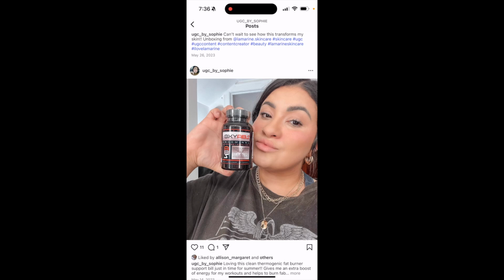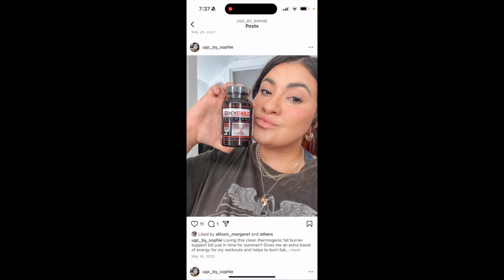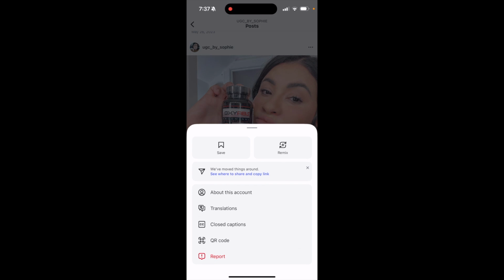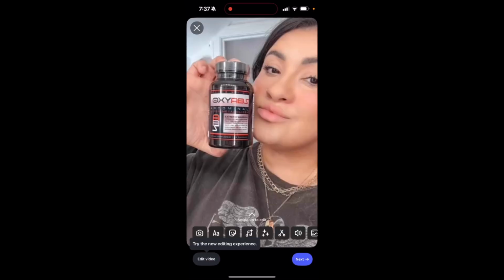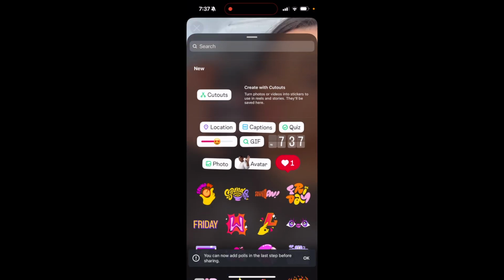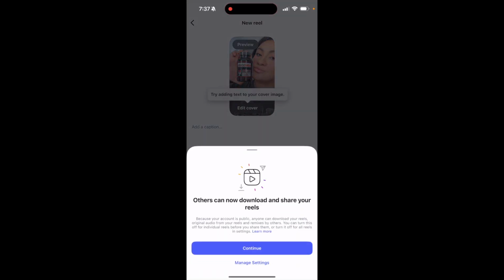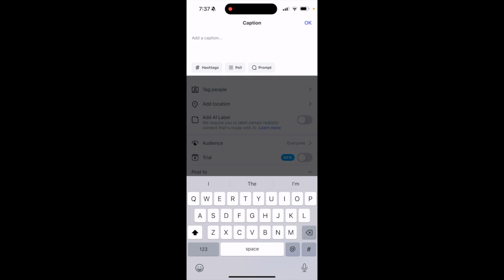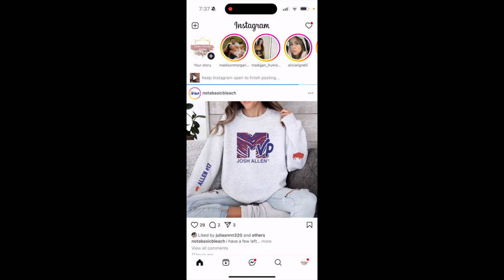How To Repost A Photo On Instagram | Step By Step Guide - Instagram Tutorial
Learn how to repost a photo on Instagram with this step-by-step guide. This tutorial walks you through using third-party apps or the built-in sharing features to repost content to your feed or Story. Whether you're sharing a friend’s post, promoting content, or curating your profile, this guide makes reposting on Instagram easy and effective.

How to repost a photo on Instagram step by step, How to share someone’s post to your Instagram Story, Instagram tutorial for reposting content, Best way to repost photos on Instagram feed, How to use apps to repost images on Instagram